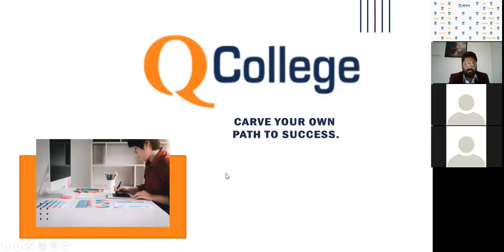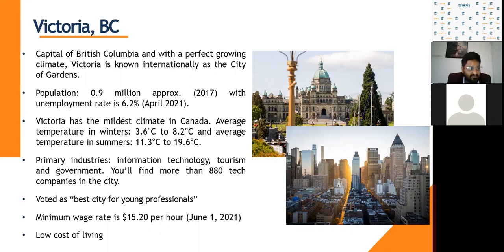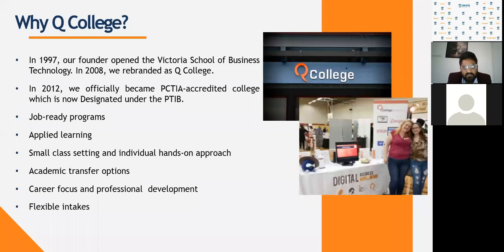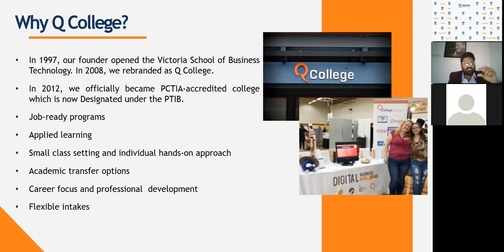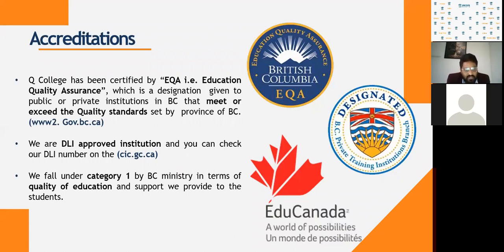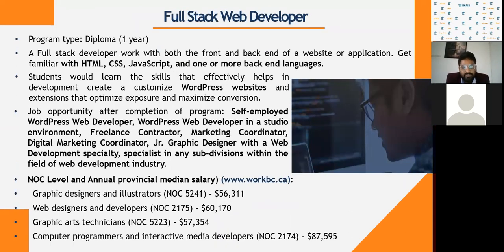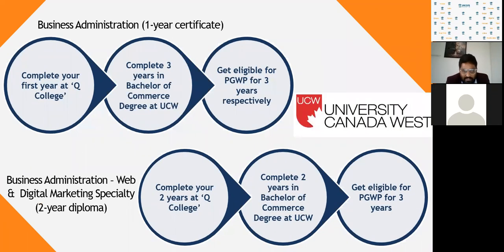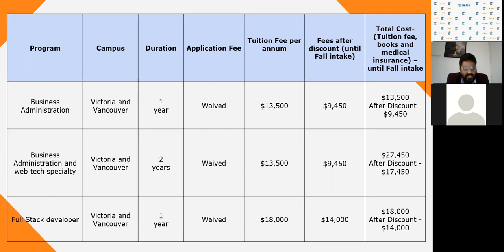Webinar on STUDY IN CANADA Q College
Q College maintains standards of academic excellence essential for the students’ future success.

Q College provides the appropriate programs, services, and technology to ensure that any student admitted has the opportunity to develop the skills necessary to achieve the highest standard.

Please make the time out to listen webinar focused on Admission and Documents Requirements for the Application Process.